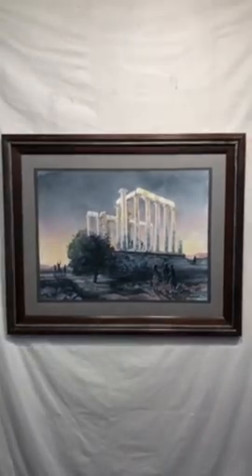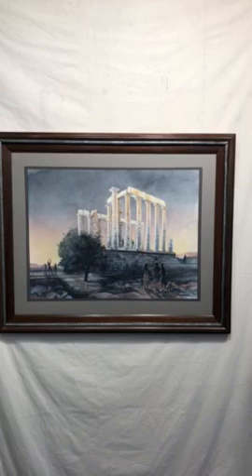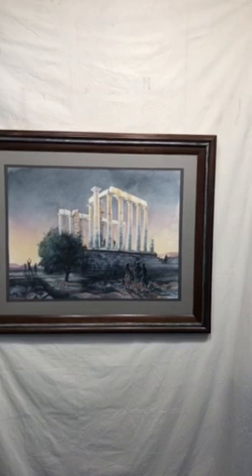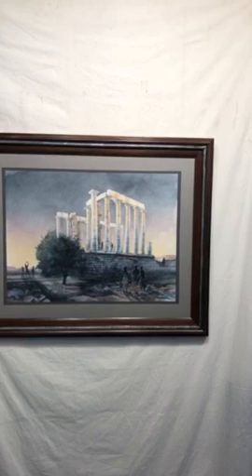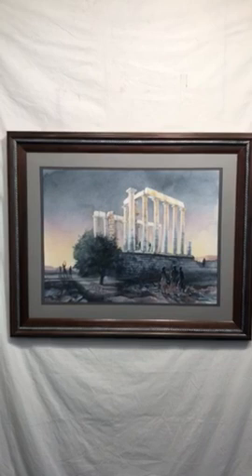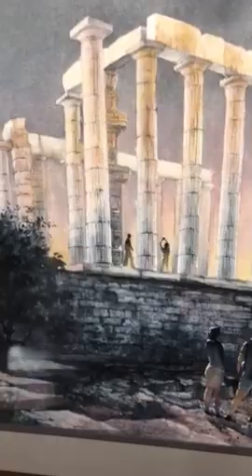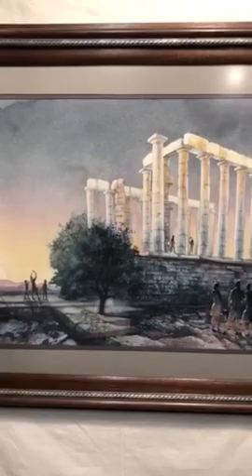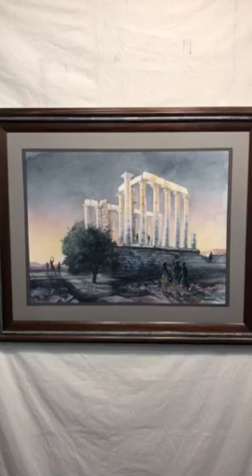Jeff Nelson - 1